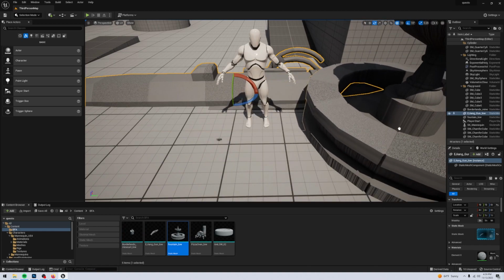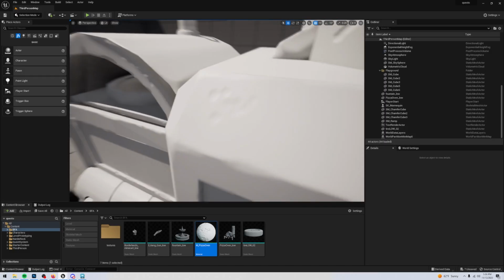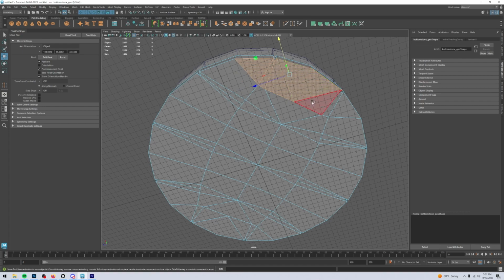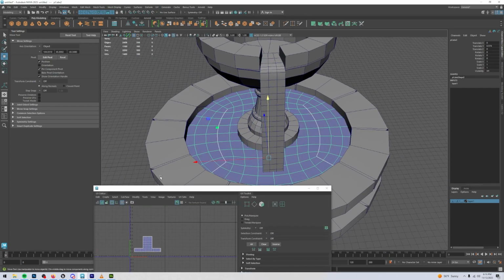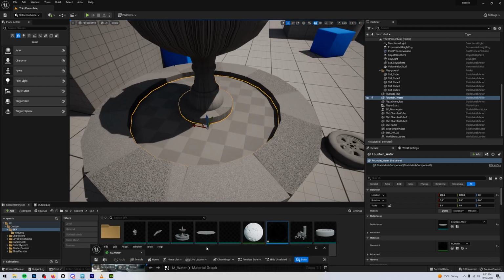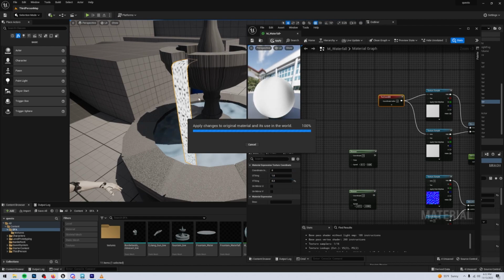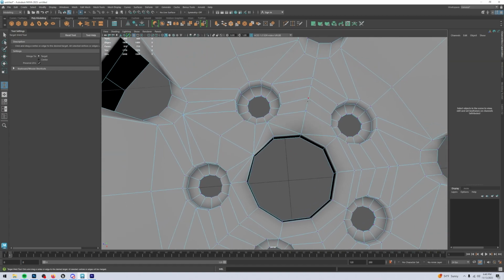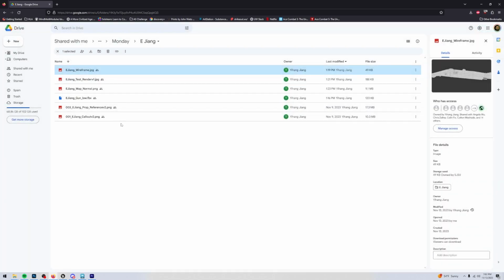Game Prop 2023 - 02 - First Pass Models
0:00 - Scale issues!
3:21 - Mar Mancini
10:13 - Sneha Krishnan
21:45 - Water Shader Demo
40:56 - Morgan Mayhew
45:17 - Lindsey Mitchell
49:42 - E Jiang